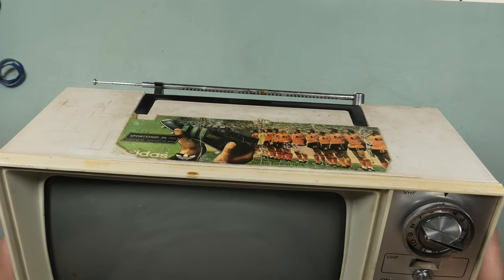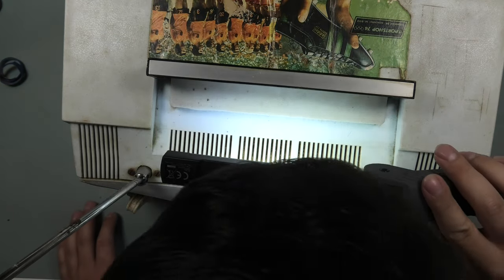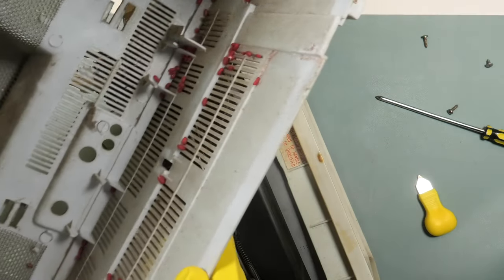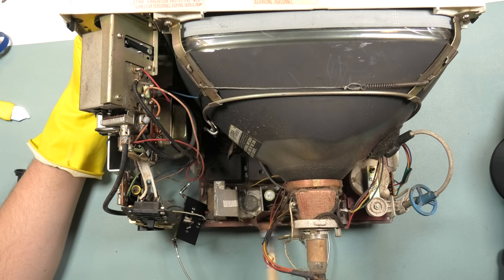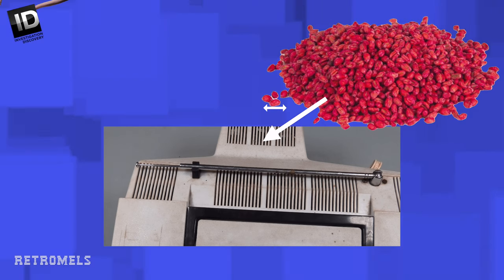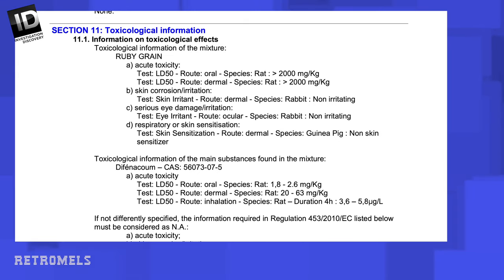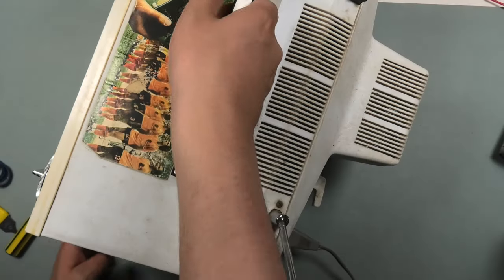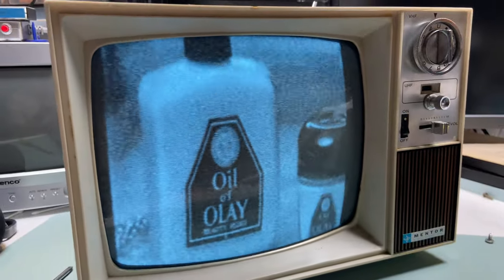How does RAT poison end up in a vintage CRT?